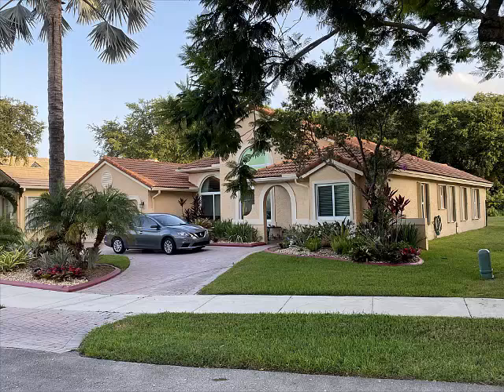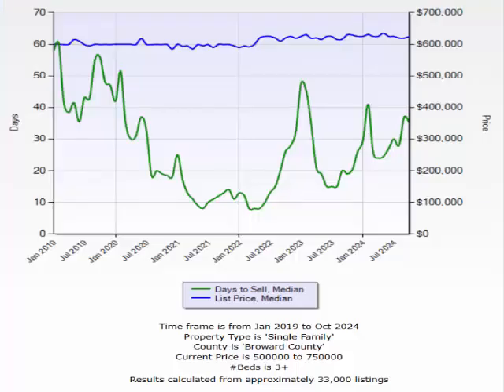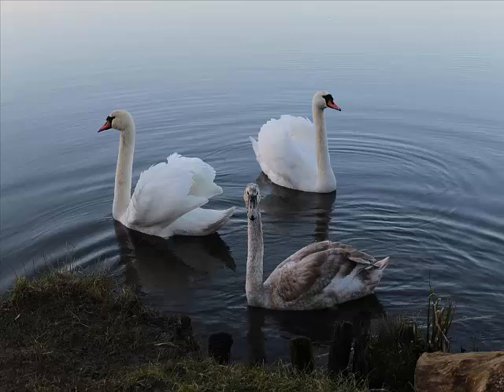Broward County Real Estate Trends: Insights for 2024 South FL Homes Pro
Discover the latest real estate trends in Broward County, Florida. This video dives into key data from 2019 to 2024, covering single-family homes priced between $500,000 and $750,000. Learn about market dynamics such as average days on market, pricing trends, and buyer demand for properties with three or more bedrooms. Gain insights into how market activity influences investment opportunities and discover why Broward County is a prime destination for real estate buyers and investors Global Luxury Realty.